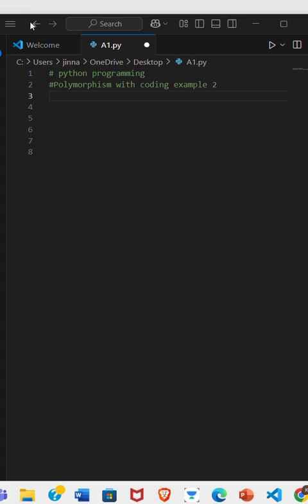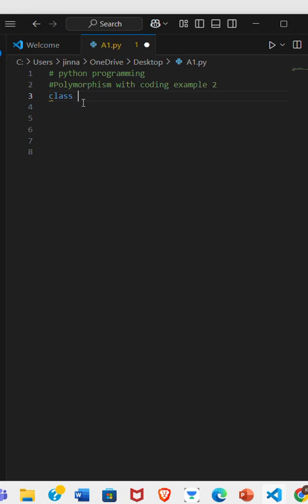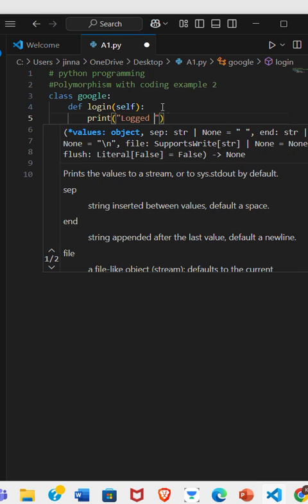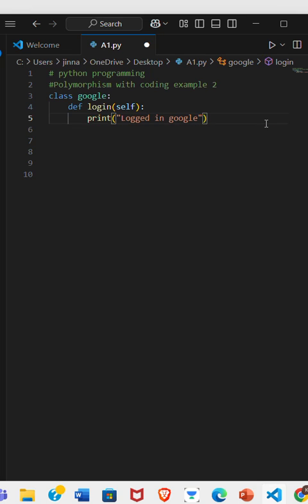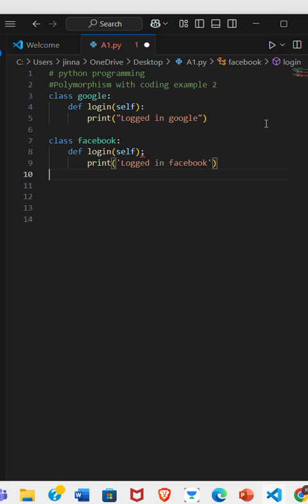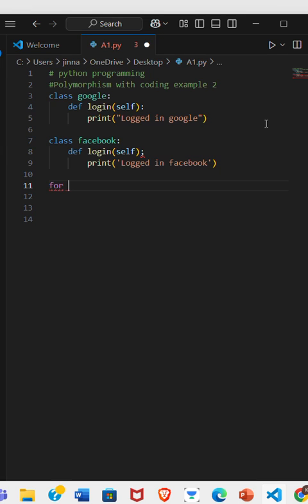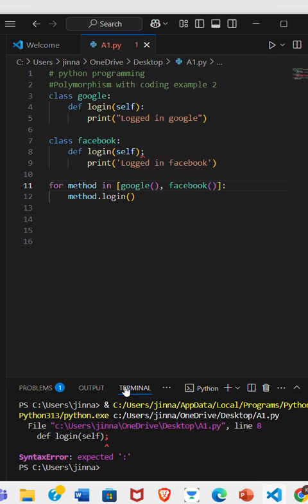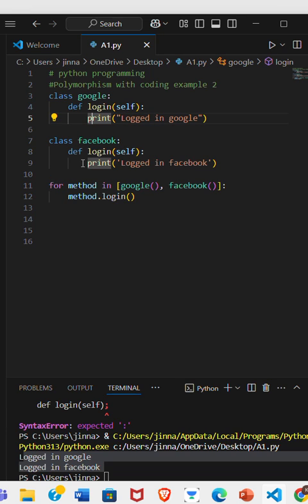Polymorphism with Coding Example 2 in Python | OOP Concept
Are you learning Object-Oriented Programming in Python and confused about Polymorphism? Whether you're preparing for interviews, competitive exams, or just learning Python seriously — understanding polymorphism is a must-have skill for mastering clean, efficient, and scalable coding.

In this video, Dr. Sourav Sir’s Classes explains Polymorphism in Python using Coding Example 2, where we dive deeper into how a single interface can behave differently across multiple classes. The concept is explained through real code, broken down for both beginners and intermediate learners.

🧠 What You'll Learn in This Video:

What is Polymorphism in Object-Oriented Programming (OOP)?

How Python supports Dynamic Polymorphism via method overriding

Difference between compile-time vs. run-time polymorphism

Clear explanation using Coding Example 2

Multiple classes with same method names but different functionalities

Importance of Duck Typing in Python’s polymorphic design

When and where to apply polymorphism in real-world projects

Interview-ready explanation of polymorphism with analogy

💻 Example 2 Breakdown:
In this second coding demo, we showcase:

A base class Shape with a method .area()

Two derived classes Circle and Rectangle overriding .area()

A for-loop calling .area() on different objects — demonstrating polymorphism in action

Bonus tip: Adding new shapes without modifying original logic = extensibility unlocked!

📌 Why Is Polymorphism Important?
✔️ Encourages code reusability
✔️ Helps in scalable architecture
✔️ Essential for interface-based programming
✔️ Reduces dependency on concrete implementations
✔️ Forms the base for SOLID design principles in software engineering

🎯 Why Learn OOP from Dr. Sourav Sir’s Classes?

Expert-led explanations tailored for students & developers

Use-case-based learning rather than dry theory

Live doubt sessions and weekly coding assignments

Classes suitable for CBSE, ISC, BSc, BCA, MCA, and professional programming learners

Regular mock interviews & real-world projects

Beginner to advanced Python + OOP combo available

Mode: Online and Offline – both available

“OOP PDF NOTES” – to get a detailed document covering all OOP principles

“PYTHON PROJECTS” – to receive our beginner-friendly project list

“NEXT TOPIC REQUEST” – and tell us what you want covered next!

Full OOPs Concepts in Python (Encapsulation, Inheritance, Abstraction, Polymorphism)

File Handling & Exception Handling Tutorials

Project-based Python Learning (Tkinter, Web Scraping, APIs)

Advanced Python for Data Science & ML

Interview Questions + Practice Exercises